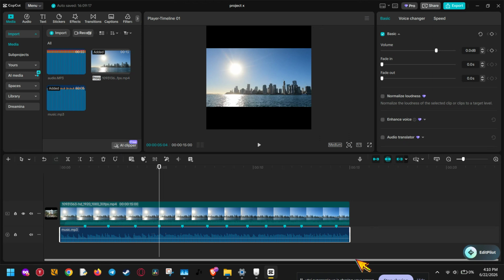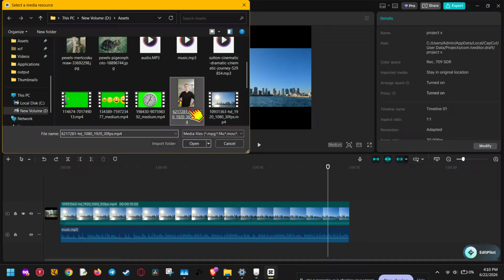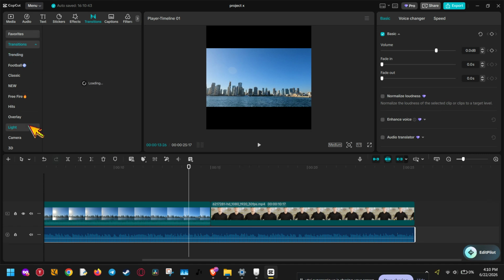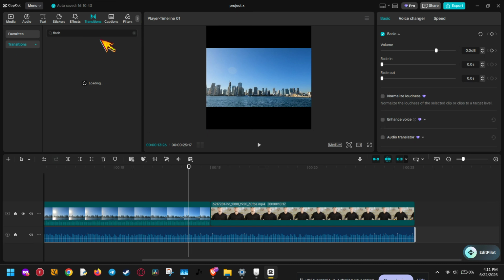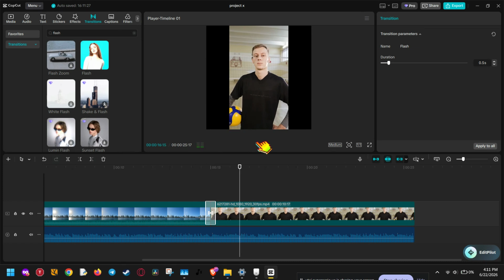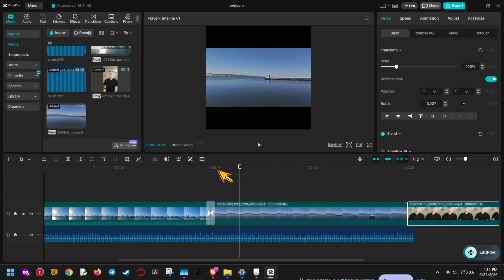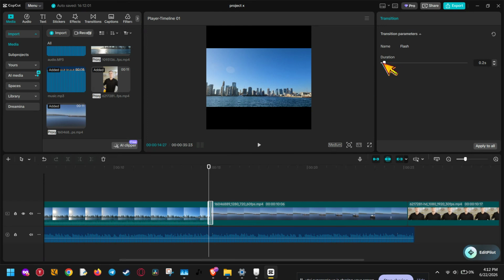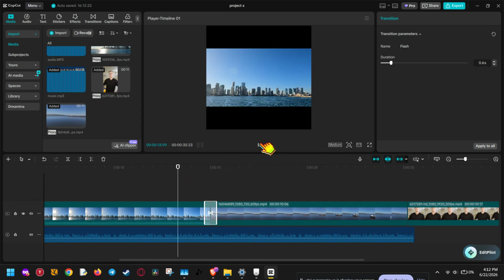How To Add White Flash Effect In CapCut (Easy Guide)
Learn how to add a white flash effect in CapCut step by step. This easy tutorial shows you how to use the Flash transition, adjust timing, and make your edits look more dynamic.

🕚Timestamps:
0:00 Intro
0:18 Arrange Your Footage
0:43 Open The Transitions Tab
1:03 Locate The White Flash Effect
1:28 Apply The Transition To The Seam Line
1:50 Adjust The Duration For A Quick Flash
2:18 Preview And Fine-Tune The Effect
2:38 Outro

✍️What You'll Learn In This Video:
• How To Add A White Flash Transition In CapCut
• How To Find The Flash Effect In The Transitions Menu
• How To Use The Light Category To Locate Flash Styles
• How To Avoid Pro-Labeled Transitions In CapCut
• How To Adjust Transition Duration For A Punchy Look
• How To Make Your Edits Feel More Cinematic And Energetic

💡Pro Tips:
• Keep your clips snapped together so the transition applies correctly
• Use a shorter duration for a sharper flash effect
• Preview the transition after applying it to check timing
• Combine flash transitions with beat drops for stronger impact
• Avoid Pro-tagged effects if you want a free editing workflow